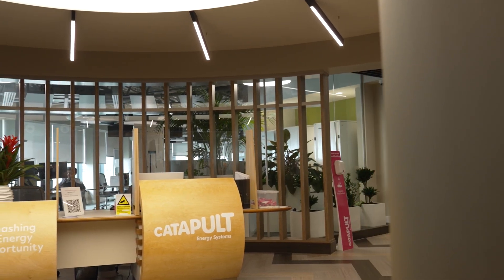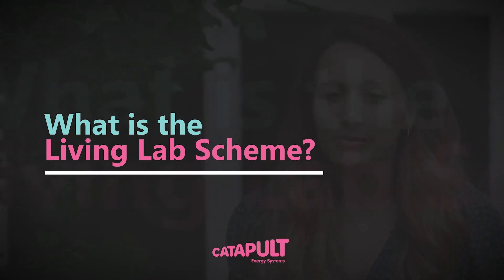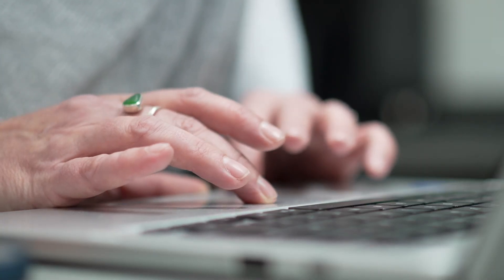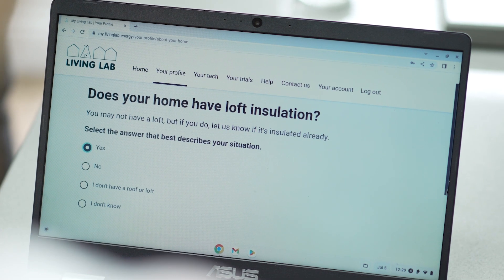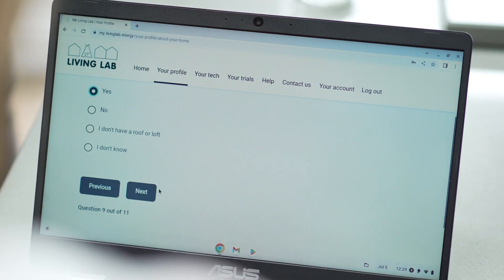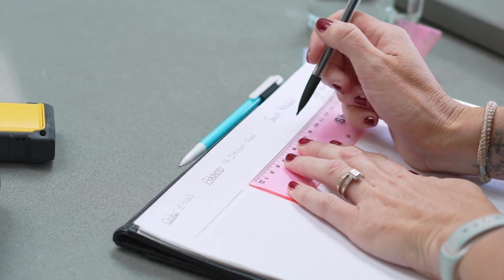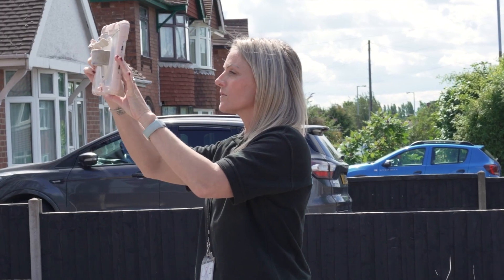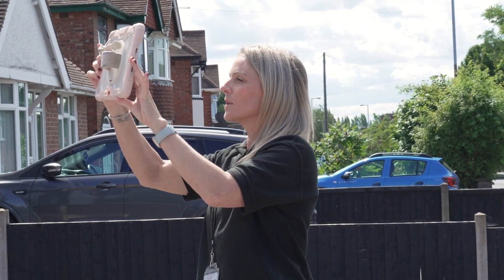An introduction to the Living Labbers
Welcome to the Living Lab, a UK-wide network of volunteers helping us understand real-life energy usage by opening their homes to study consumption patterns.